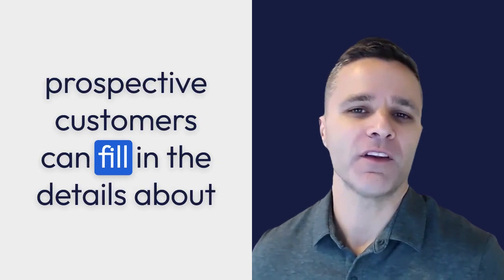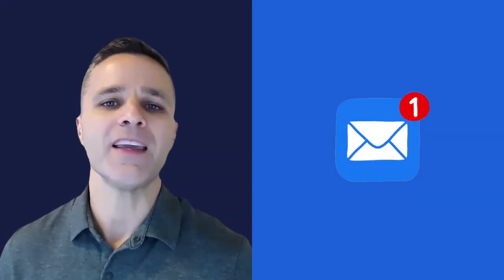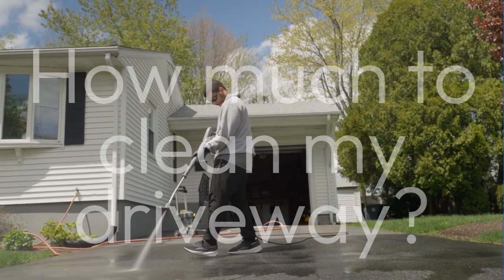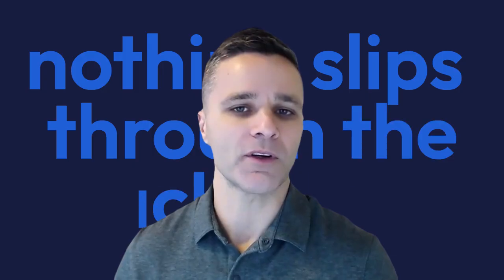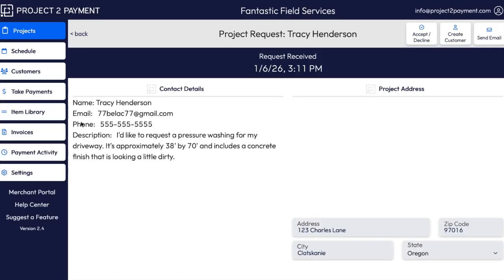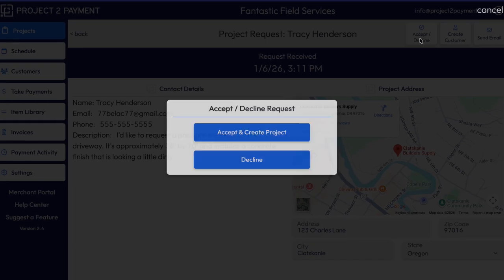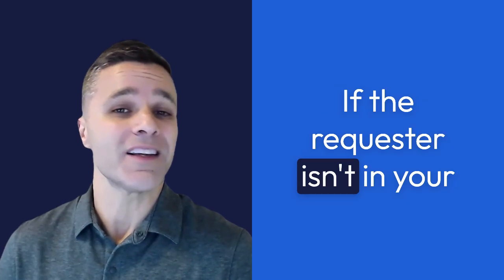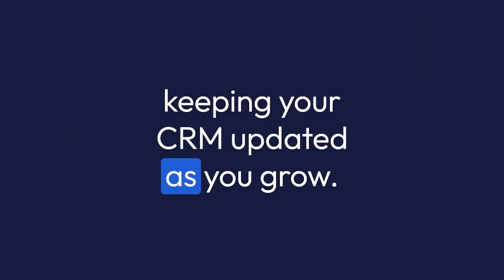Turn Website Visitors Into Qualified Project Leads | Project Request Form Demo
Looking for a better way to capture project details from potential customers—without endless emails or phone tag?

In this demo, we walk through Project 2 Payment’s Project Request Form, a powerful tool that lets home service businesses collect structured, actionable project requests directly from their website.

You’ll see how the Project Request Form helps you:
 * Replace vague inquiries with clear, qualified requests
 * Receive instant email notifications when a new request is submitted
 * Manage all incoming requests in one centralized dashboard
 * Accept or decline requests based on fit and availability
 * Convert accepted requests directly into estimates or projects
 * Save new requesters as customers with one click

By streamlining how leads enter your workflow, the Project Request Form helps you respond faster, reduce manual data entry, and improve your conversion rate from inquiry to paid work.

👉 To get started, log into your Project 2 Payment account and navigate to Request Page Settings to enable and customize your Project Request Form.

For additional setup guidance or a deeper walkthrough, visit our support center or reach out to our team—we’re happy to help.

About Project 2 Payment
Project 2 Payment is built for home service businesses that want to simplify estimates, invoicing, payments, and customer management—all in one place.